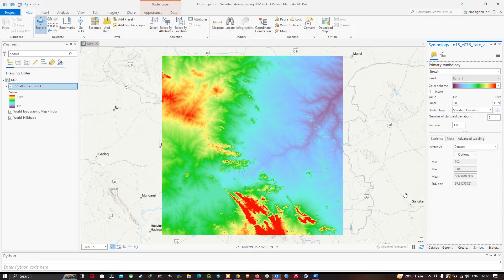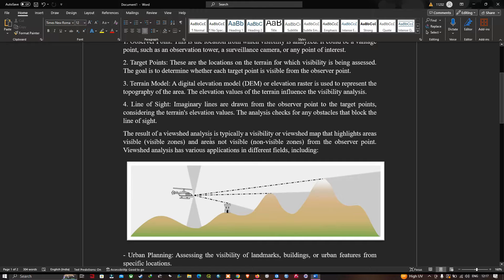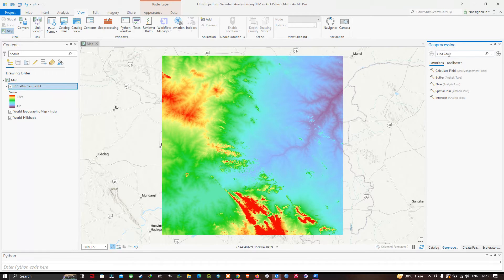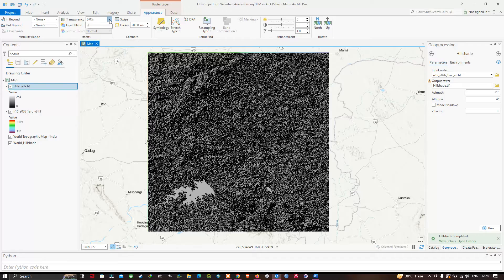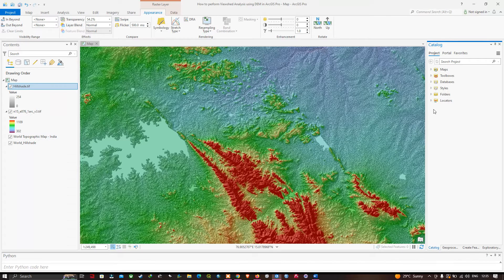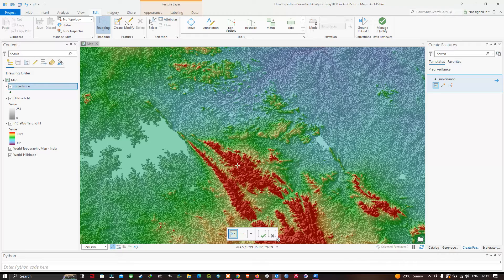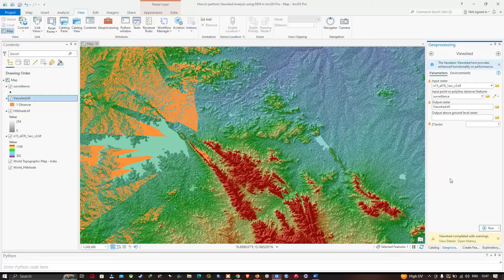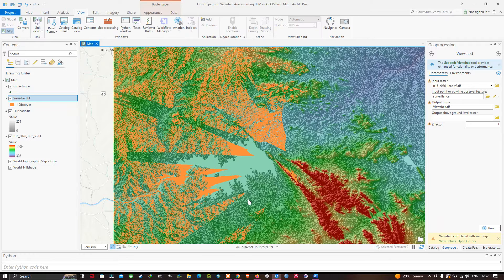How to perform Viewshed Analysis using DEM in ArcGIS Pro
🌐 Unlock the power of Viewshed Analysis with our comprehensive tutorial on performing Viewshed Analysis using Digital Elevation Models (DEMs) in ArcGIS Pro! 🗺️
In this step-by-step guide, we'll walk you through the entire process of conducting Viewshed Analysis, allowing you to visualize and analyze the visible and non-visible areas from a specific vantage point. Whether you're a GIS enthusiast, student, or professional, this tutorial is tailored to help you harness the full potential of ArcGIS Pro for landscape visibility studies.
📌 Key Highlights:
- Introduction to Viewshed Analysis: Understand the fundamentals and significance of Viewshed Analysis in GIS.
- Data Preparation: Learn how to acquire and preprocess Digital Elevation Models (DEMs) for accurate and reliable results.
- Setting Up Observer Points: Explore the process of defining observer points to analyze visibility from specific locations.
- Configuring Viewshed Parameters: Dive into the various parameters that influence Viewshed Analysis, including visibility range and quality settings.
- Interpreting Results: Gain insights into interpreting and visualizing the analysis results to make informed decisions.
📚 Useful Links:
🔗 Follow along with our easy-to-follow tutorial and become proficient in conducting Viewshed Analysis using ArcGIS Pro. 🌍✨